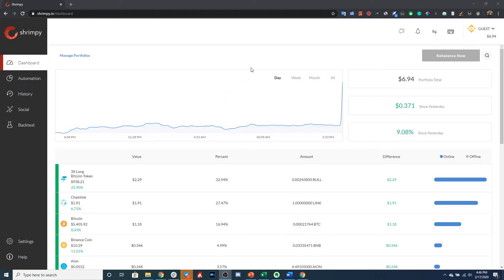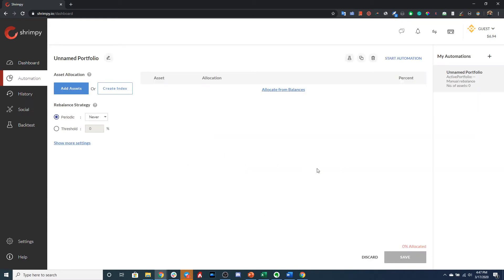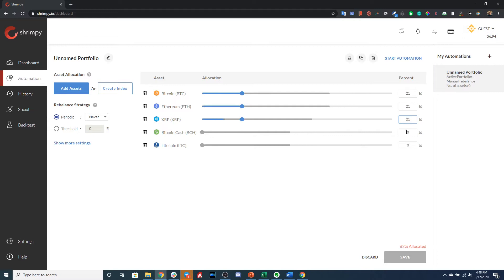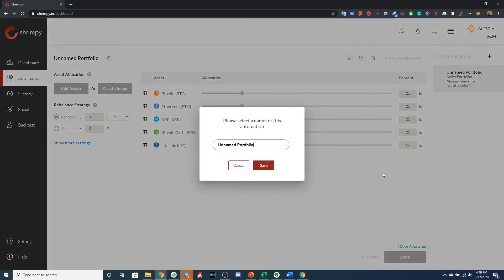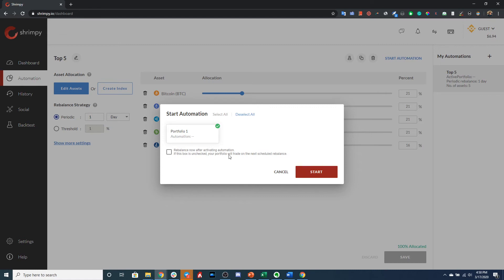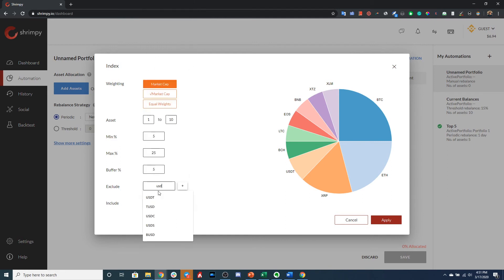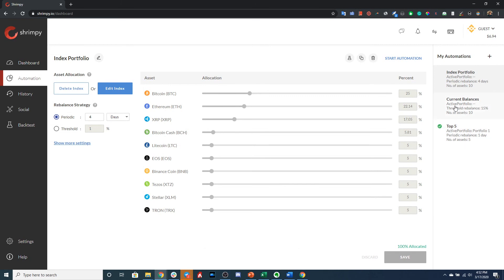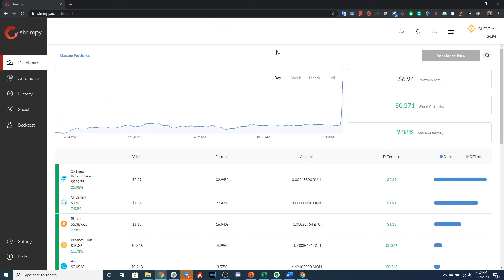How to Create Your First Portfolio on Shrimpy [Tutorial]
In this video, we demonstrate how to create your first portfolio on Shrimpy. Portfolios help users segment their funds, manage multiple strategies at a time, and follow leaders.

Shrimpy social is a way cryptocurrency users can share their strategies and learn from each other. Earn money when you lead a group, or follow another leader to get instant access to their portfolio.